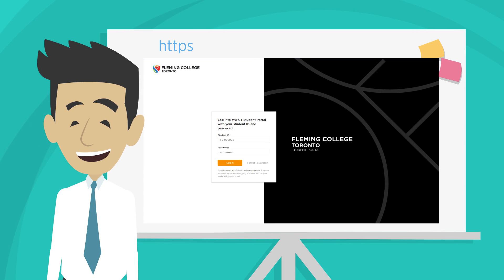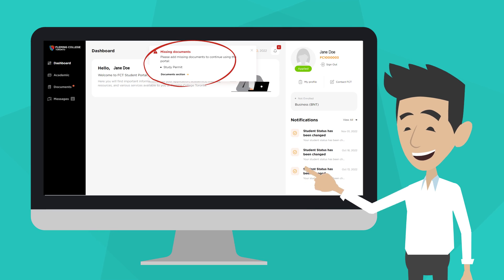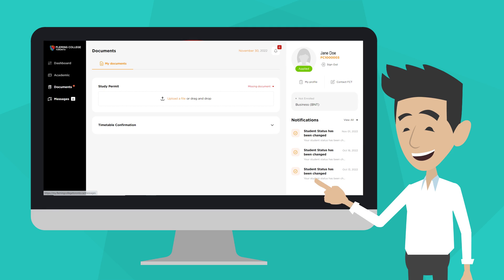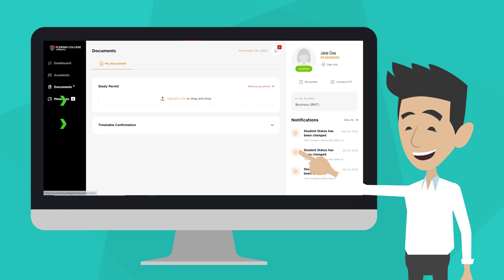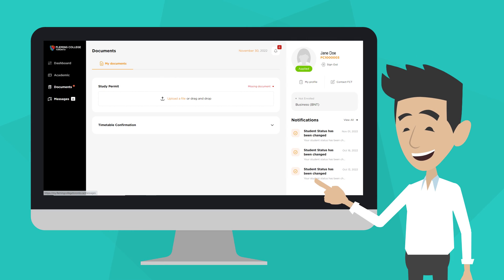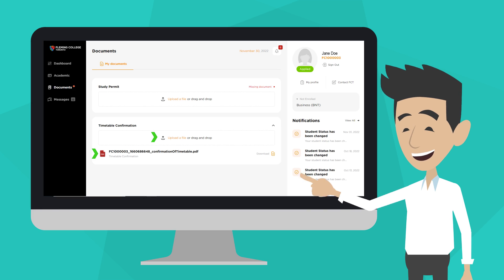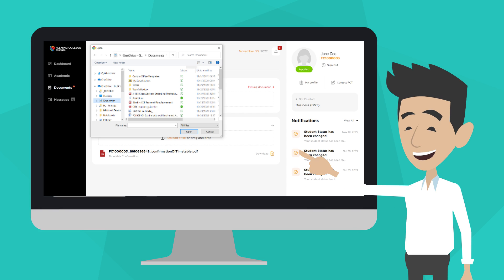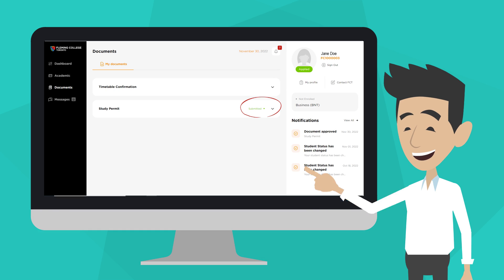MyFCT Student Portal| Your Ultimate Document Upload Tutorial A Step-by-Step Tutorial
Learn how to upload documents to the MyFCT Student Portal.

To complete this process, you will need to log in to the MyFCT Student Portal

Ready to lead? Apply Now